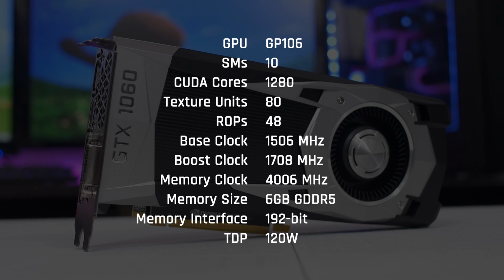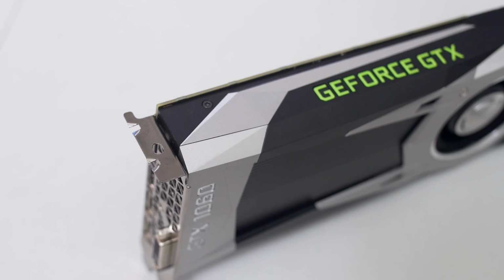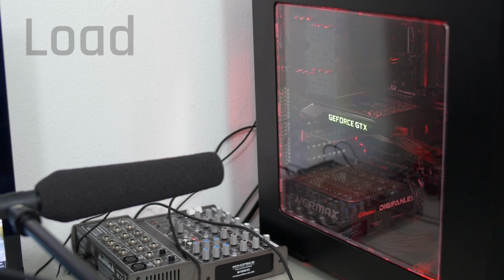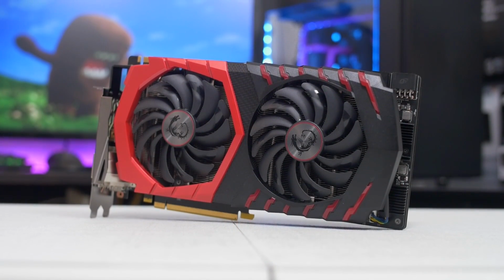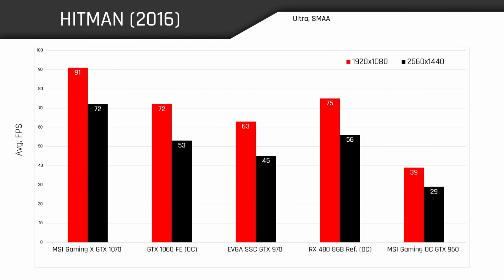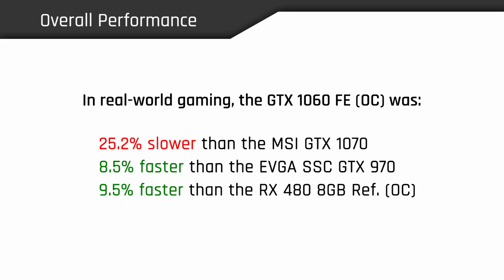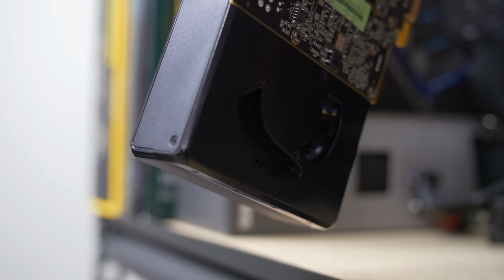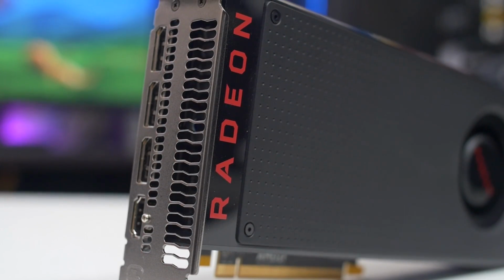GTX 1060 Benchmarks and Review: Nvidia Strikes Back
The Nvidia GeForce GTX 1060 aims to take over the mainstream gaming sector with its killer class price-to-performance. Let's see how the newest Pascal card stacks up against the RX 480.

✉ SEND FAN MAIL TO:
Bitwit